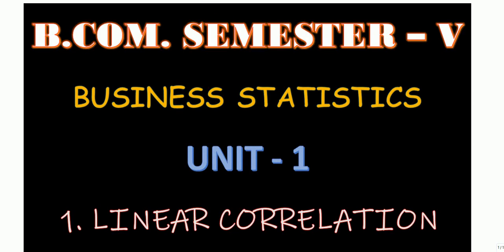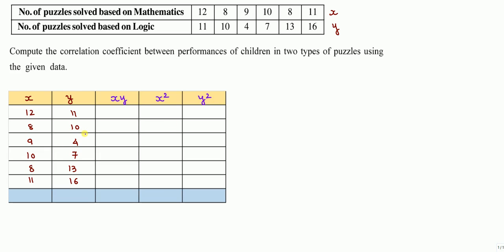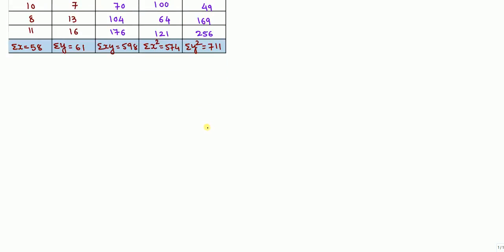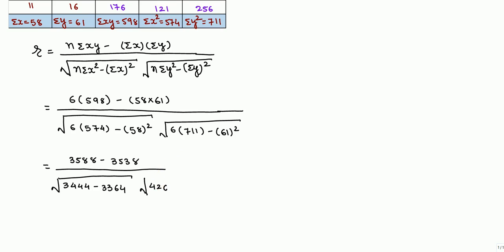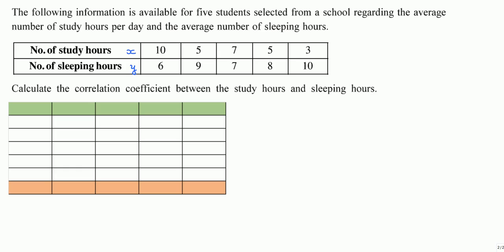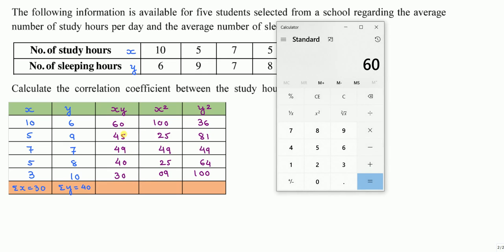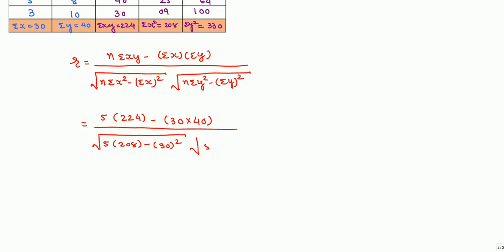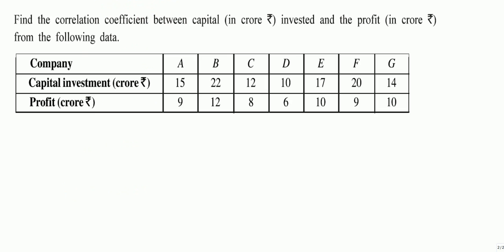3. B.Com. - 5 || Statistics || Unit - 1 || Ch - 1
B.Com. Semester - 5 || Business Statistics || Unit - 1 || Chapter - 1 || Linear Correlation ||  Karl Pearson's method || Direct Method || Part - 3 ||